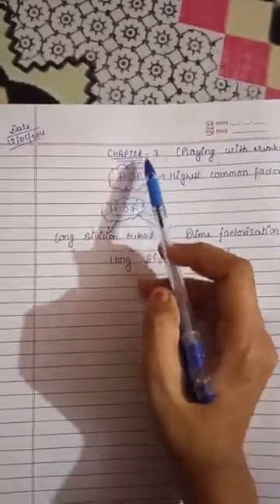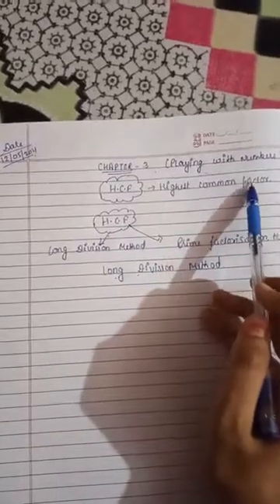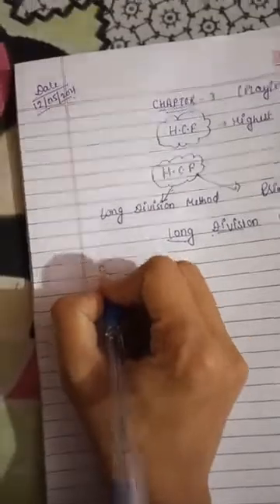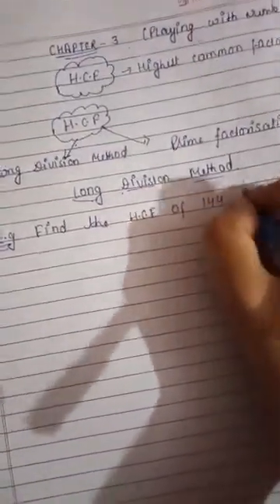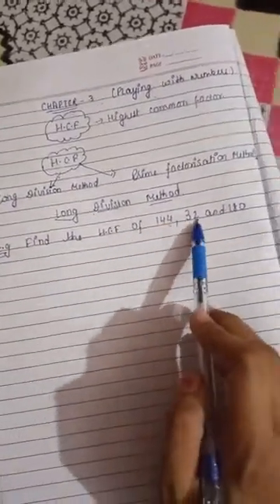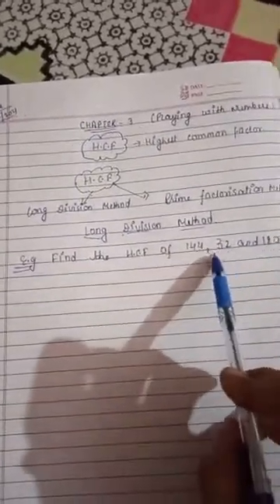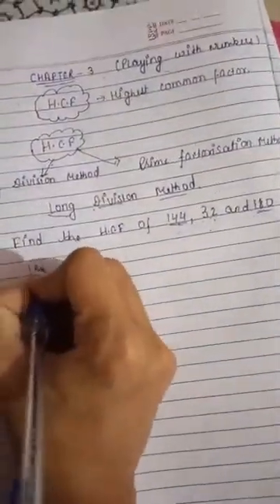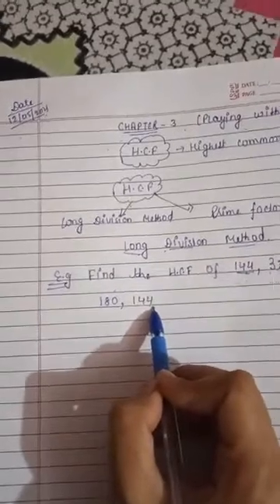class 6(ch-3 word problem on hcf 1)